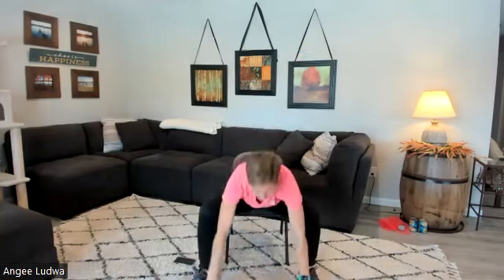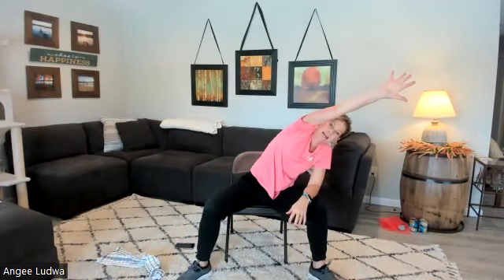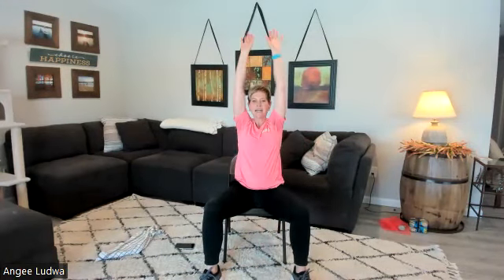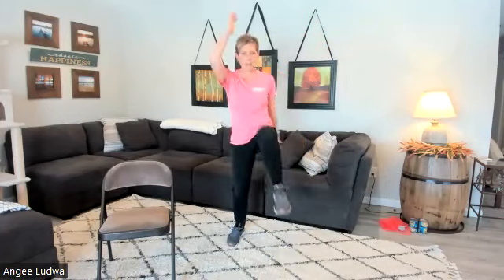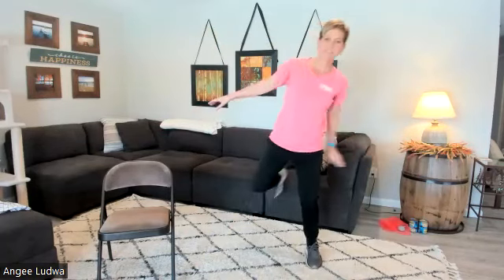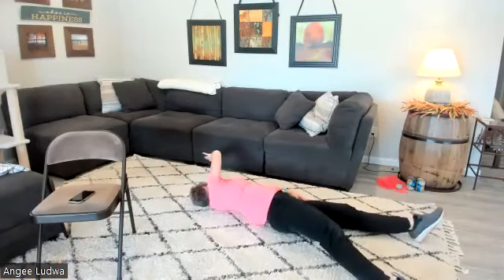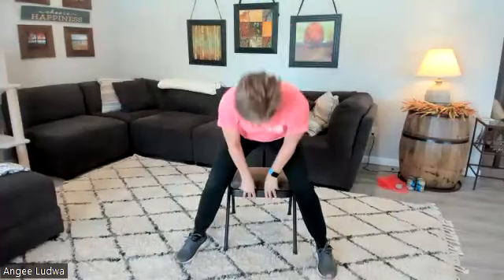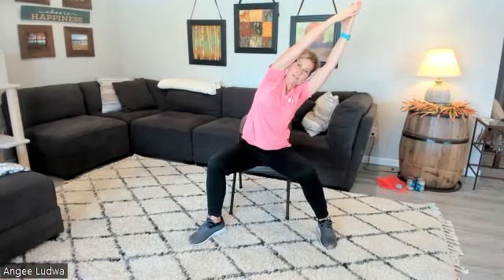PWR! Moves Angee Ludwa, PT – Jan 24, 2023 – Michigan Parkinson Foundation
Michigan Parkinson Foundation - PWR! Moves (Parkinson Wellness Recovery) Exercise with Angee Ludwa, PT, Ascension Genesys